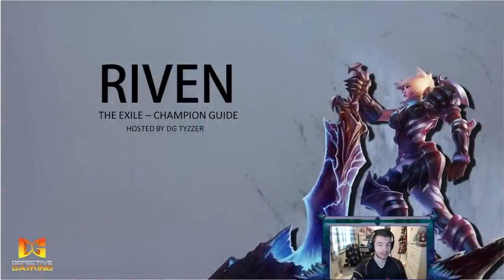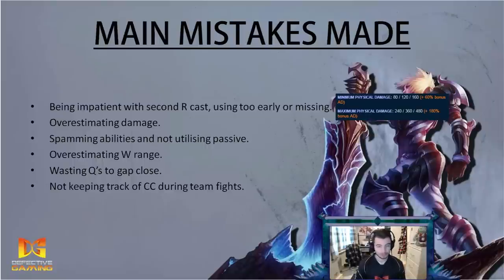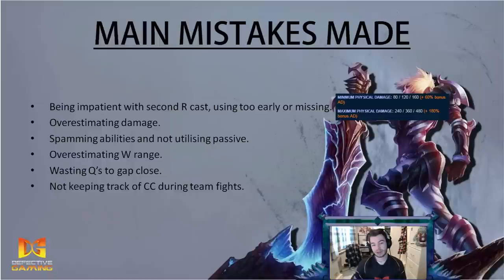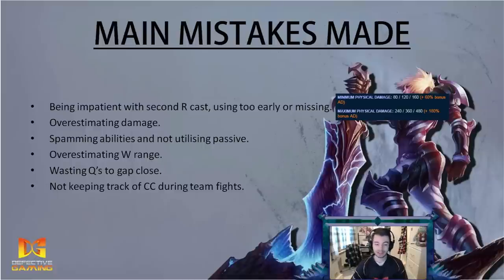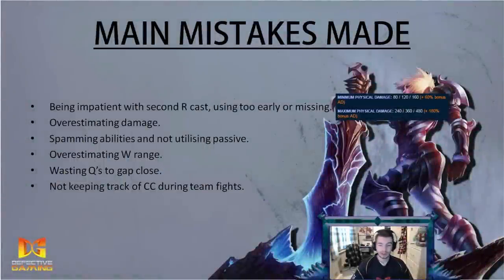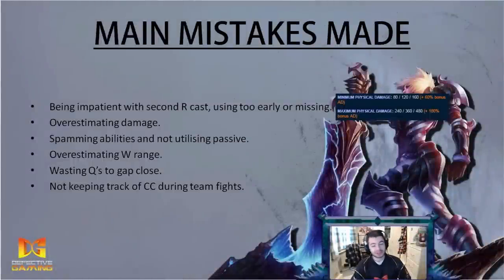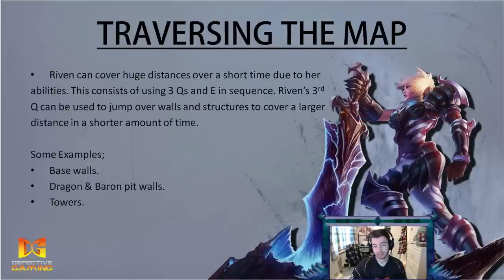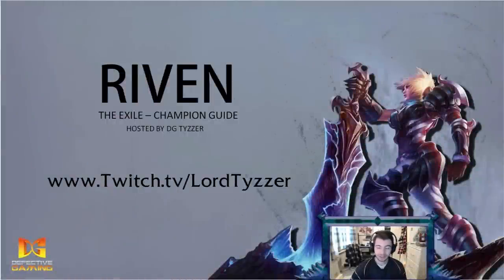Riven Guide Season 5 - Mechanics, Laning, Pros & Cons - Combos & Tips EP 3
Riven Guide Season 5 - Mechanics, Laning, Pros & Cons - Combos, Tips & Tricks - Episode 3

Dg Tyzzer talks to us about why he loves Riven and why you should too. In this guide he will teach you how to play Riven.

Episode 3 - In this episode DG Tyzzer will go over the most common mistakes new Riven players make.

If you've liked our video don't forget to press the Like button! This helps us greatly with growing the teams YouTube channel.

Song Credit - Rootkit-Against The Sun (feat. Anna Yvette)